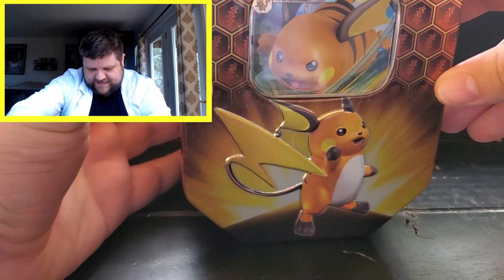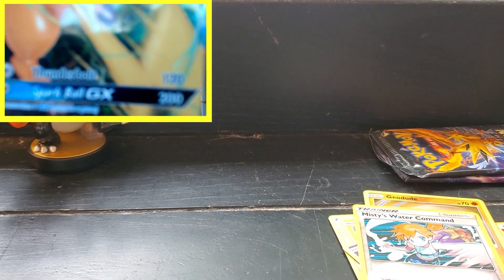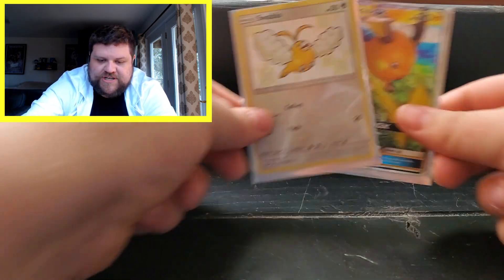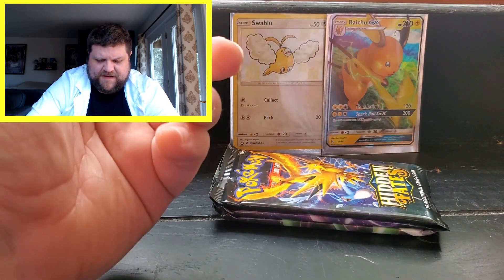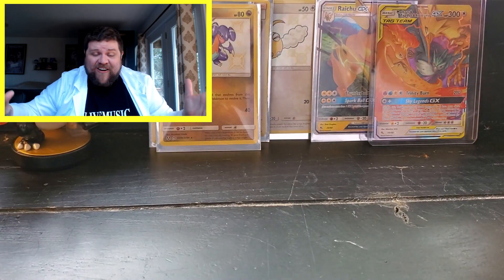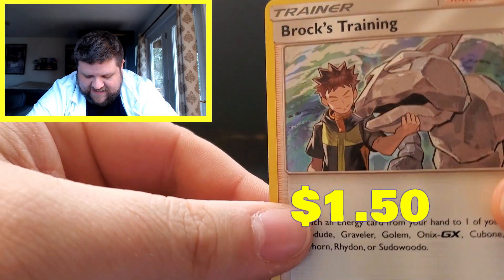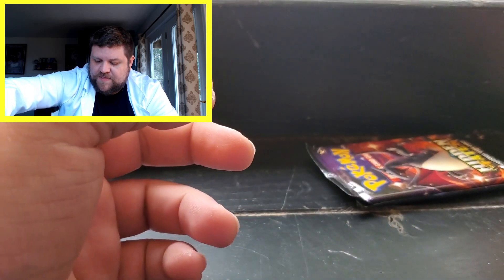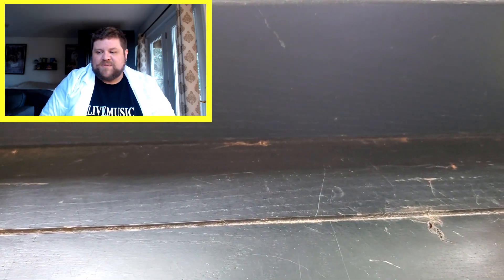NEW Hidden Fates POKEMON TIN OPENING!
This is a reupload of the first Shiny Charizard search video with some minor tweaks so it's watchable. We are on the hunt for the Shiny Charizard!